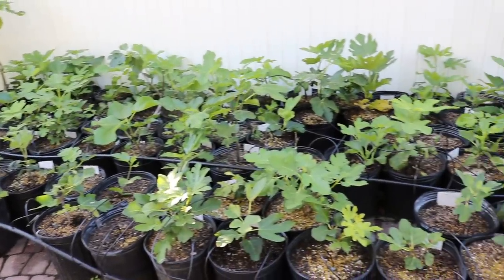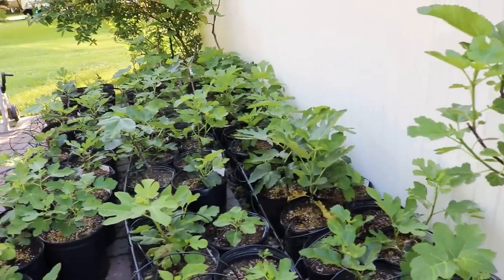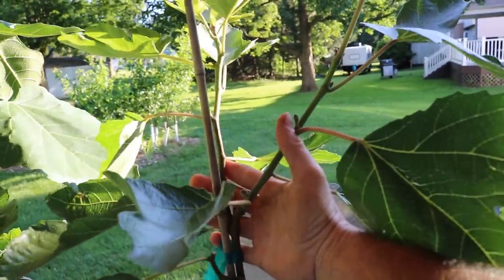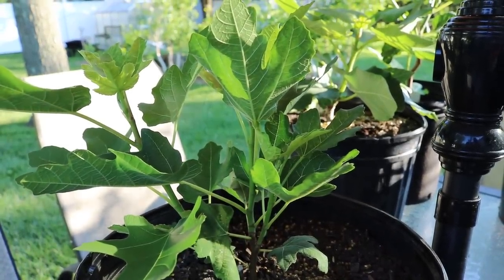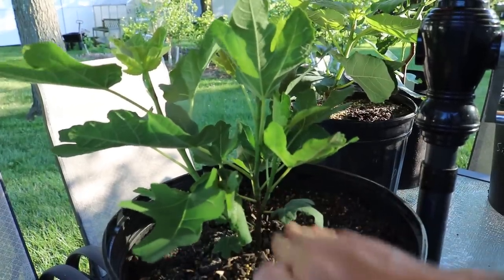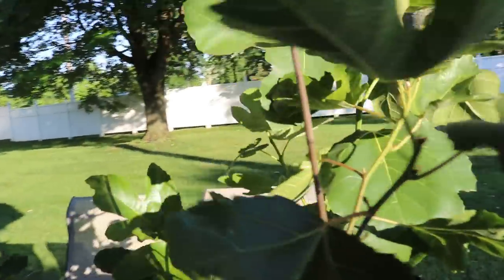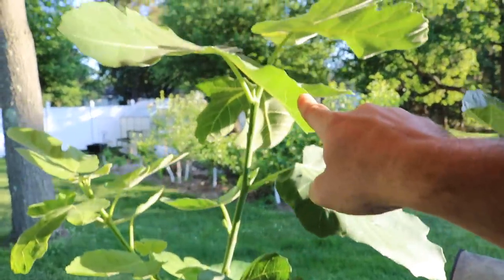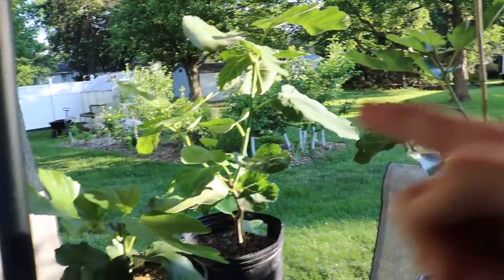Demonstrating How-to Train Young Fig Trees for the Future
In this video, I talk about the best ways to train young fig trees. Every tree is different, so I give you guys some great examples in demonstration form.

Our Shop!